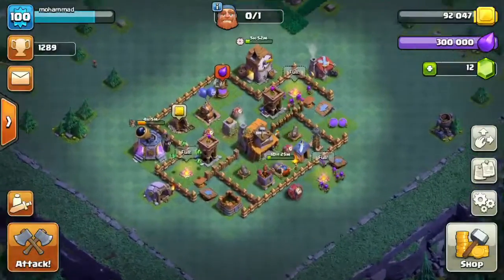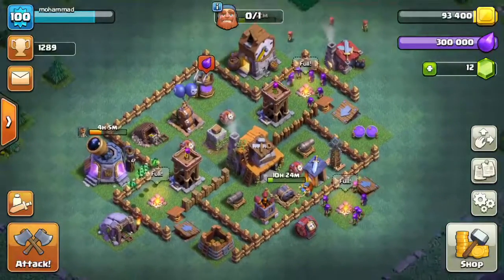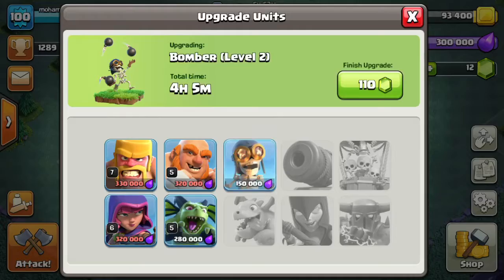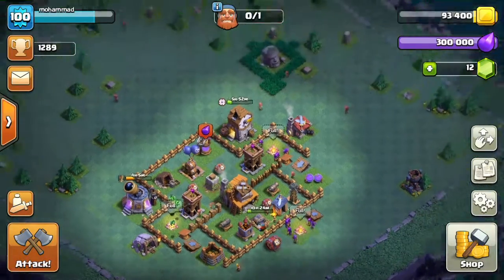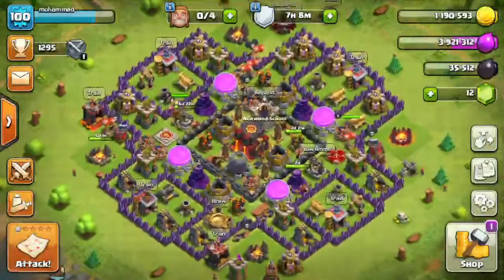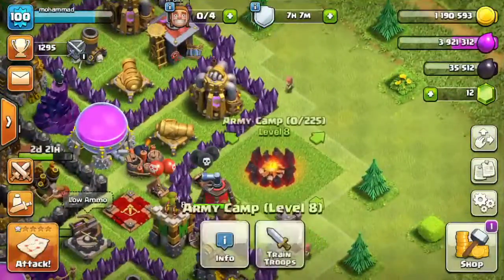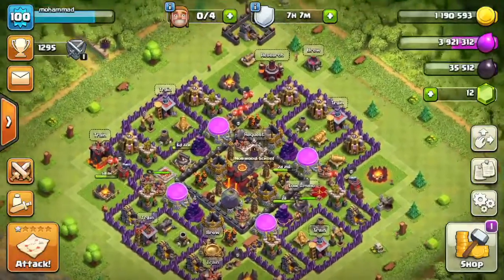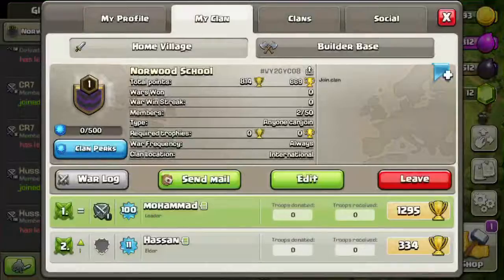Clash Of Clans Review